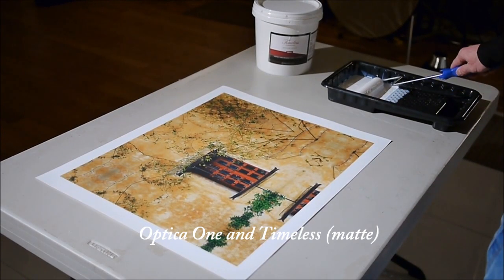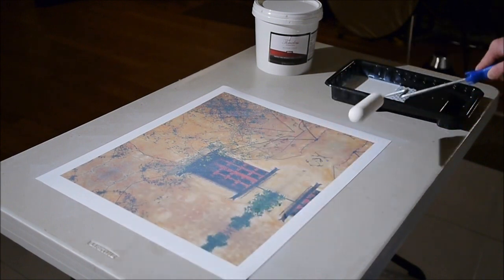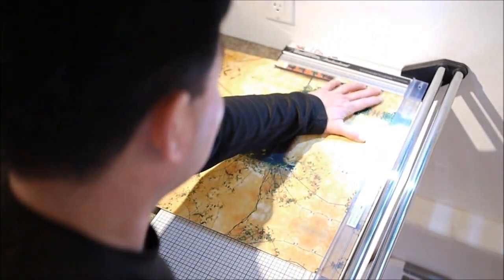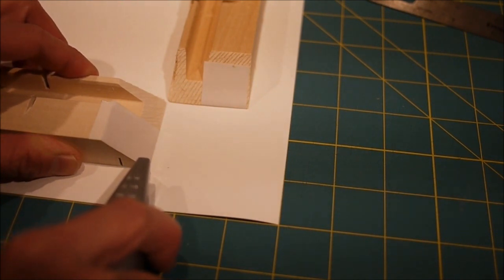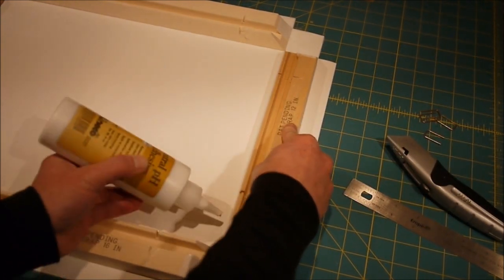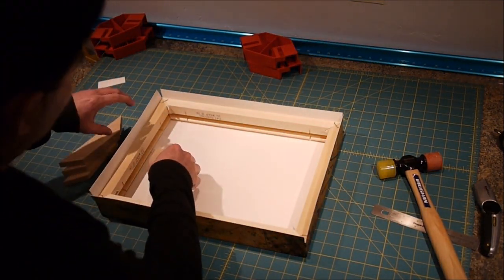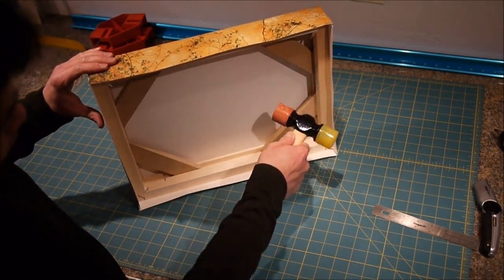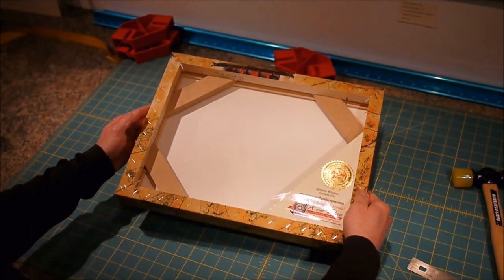Gallery Wrapping Fine Art Paper with Ken Doo – Gallery Wrapping Isn't Just for Canvas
Did you know you can gallery wrap photo paper? Here's how it's done.

** Description:

Here is Ken Doo gallery wrapping a photo print using Breathing Color's Optica One fine art paper coated with Timeless varnish and stretched with EasyWrappe Pro stretcher bars.

Be sure to check out the entire video. At the end, Ken puts the final product through some fun durability tests!

** What is Breathing Color?

Breathing Color® is a designer and supplier of award-winning digital inkjet canvas, papers, and canvas coatings. We are focused on the art and photographic markets.